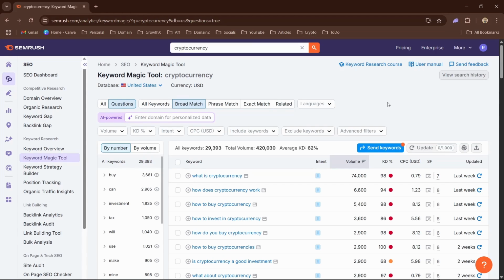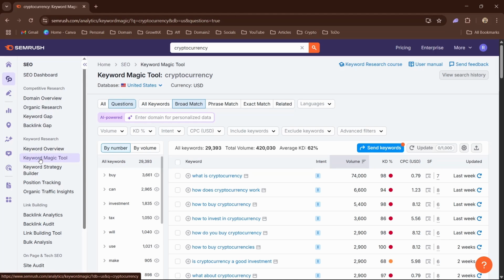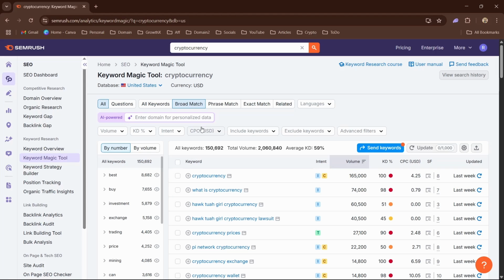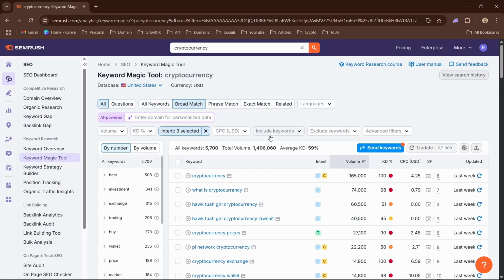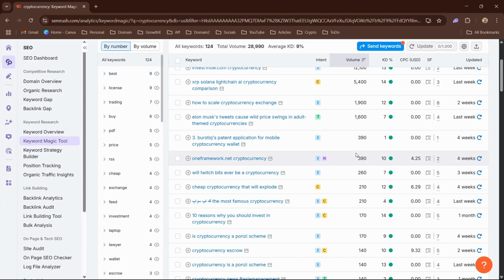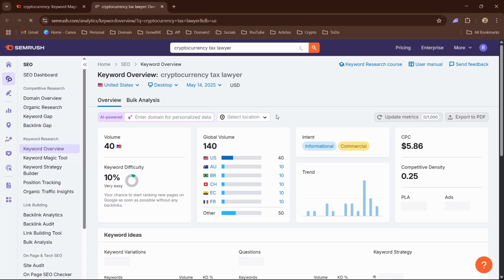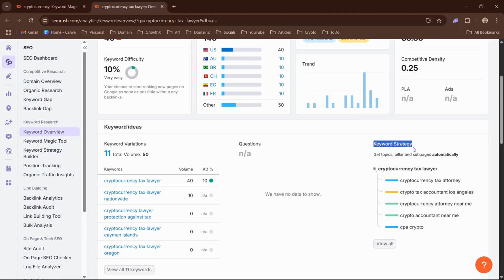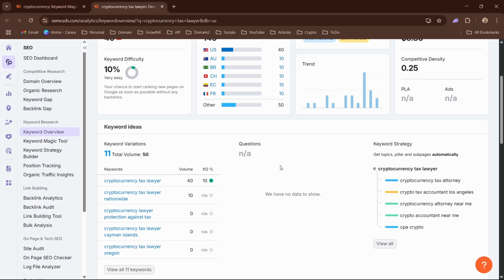How I Found Hidden Blog Niches (using Semrush)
In this video, you will learn how to find hidden blog niche keywords using Semrush.